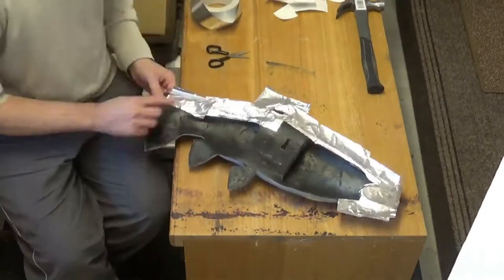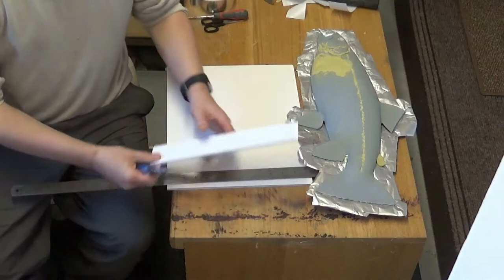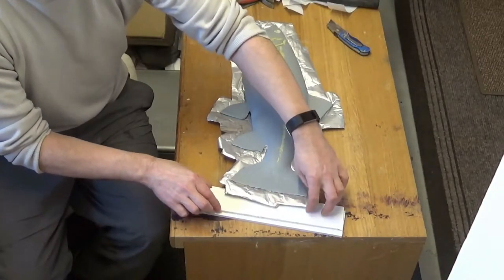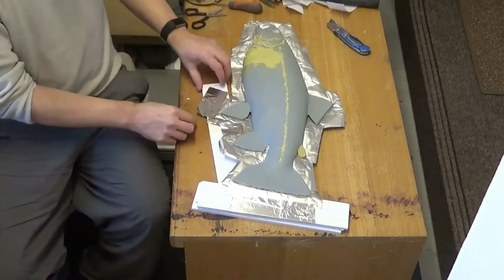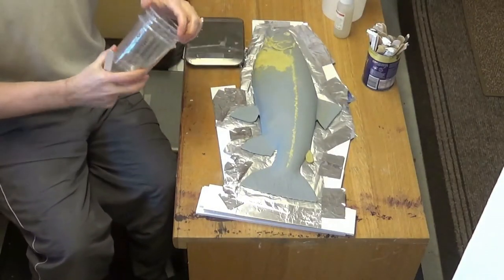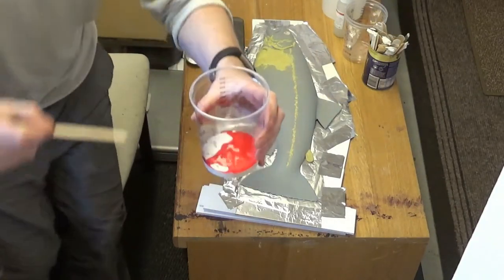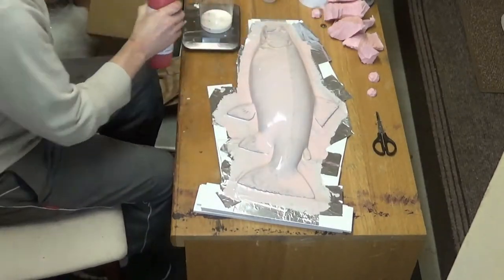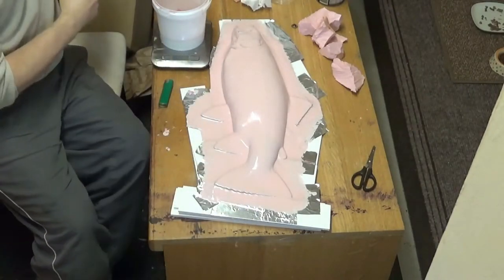Make A One Piece Brush On Silicone Mold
Make a silicone mold by brushing on layers of silicone to create a one piece mold. Using Polycraft silicone rubber, catalyst and thickener to create the mold, and adhesive aluminium tape, along with foam core to create base and flange template.

Recommended products & materials:
Polycraft GP-3481F RTV Silicone Mould Making Rubber 1.1Kg Kit
Polycraft RTV Silicone Thixotropic Thickening Agent 250g
Polycraft EasyFlo 120 Polyurethane Liquid Plastic Rotocasting Resin 4 Litre Kit
Monster Makers Monster Clay (Soft)